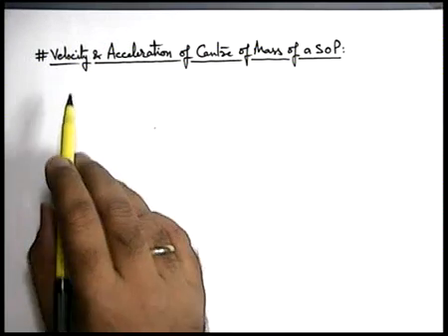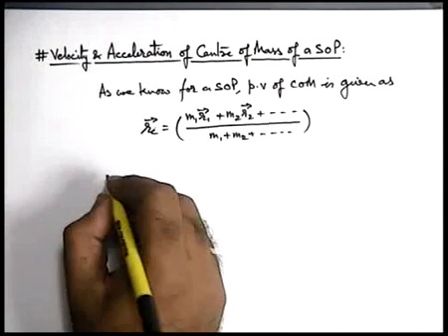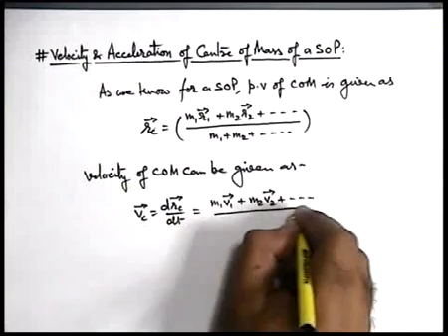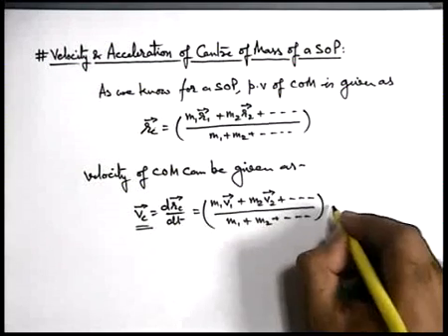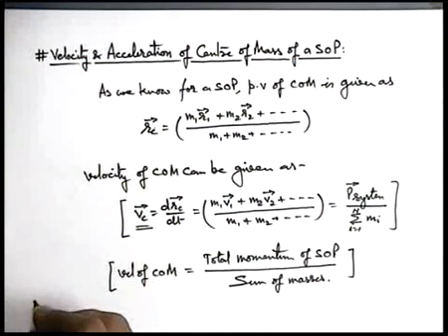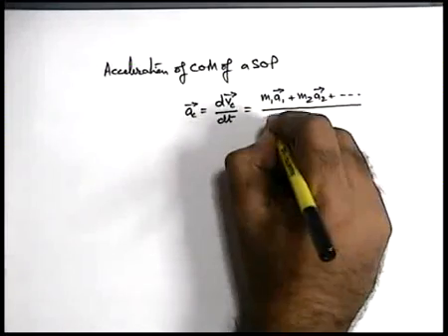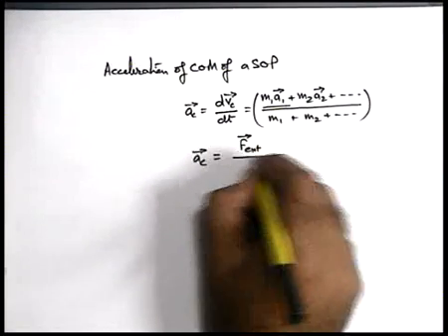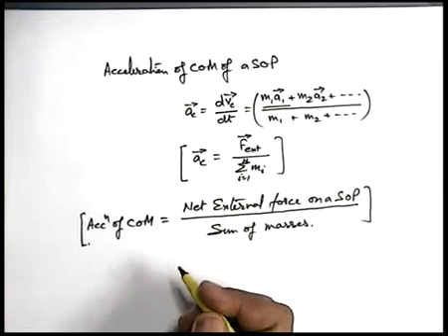Class 11 Physics | System of Particles | #19 Velocity & Acceleration of Centre of Mass | JEE & NEET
PG Concept Video | System of Particles | Velocity & Acceleration of Centre of Mass by Ashish Arora